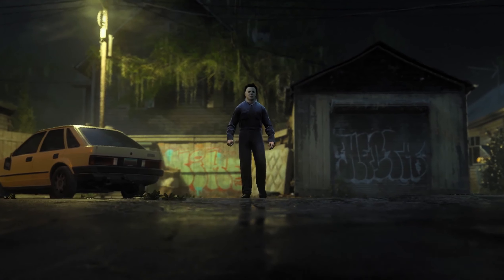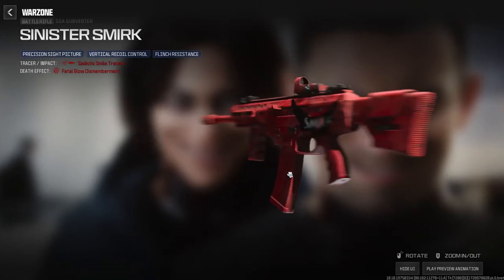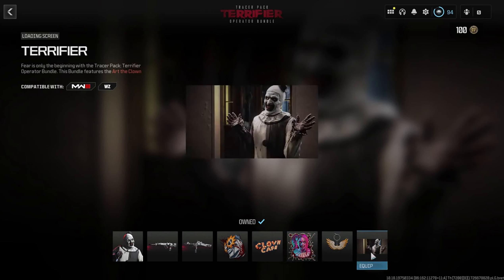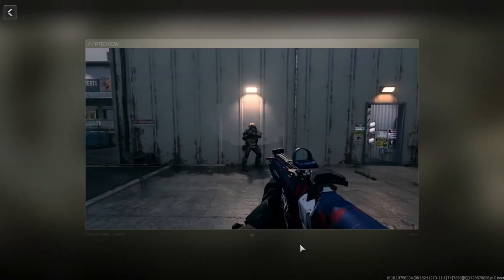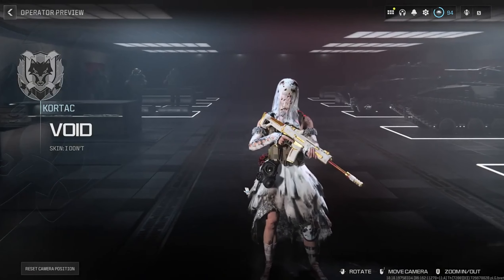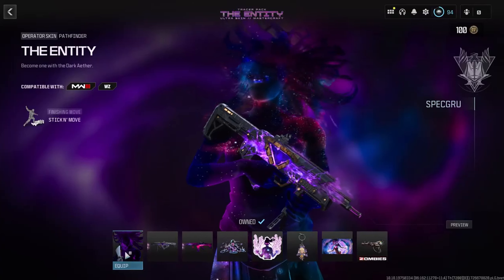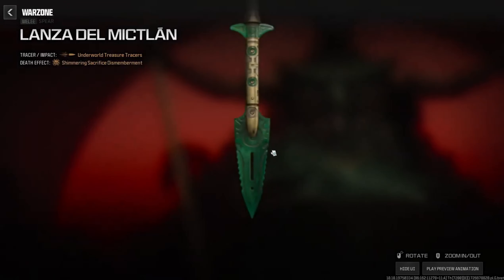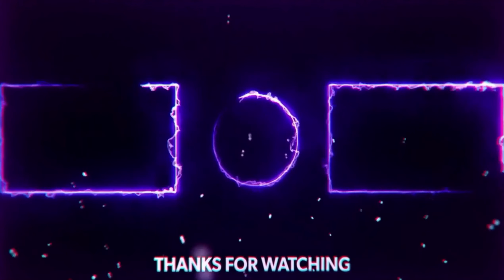ALL NEW SEASON 6 HAUNTING OPERATOR BUNDLES SHOWCASE! - Modern Warfare 3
ALL NEW SEASON 6 HAUNTING OPERATOR BUNDLES SHOWCASE! (Mastercrafts, Ultra Skins) - Modern Warfare 3